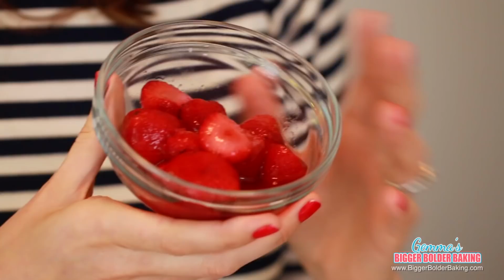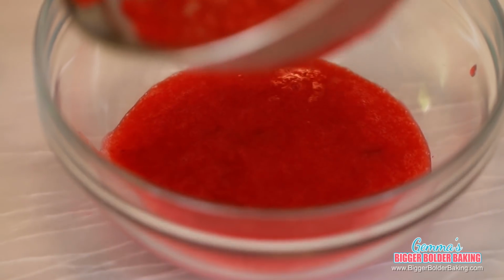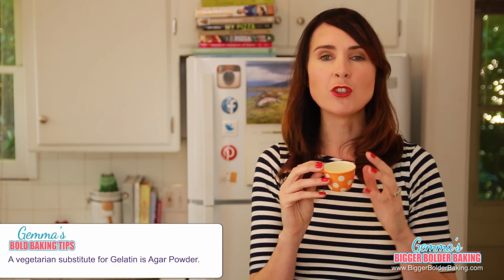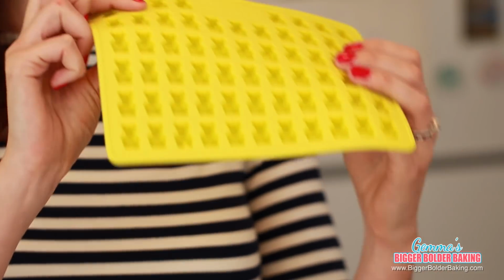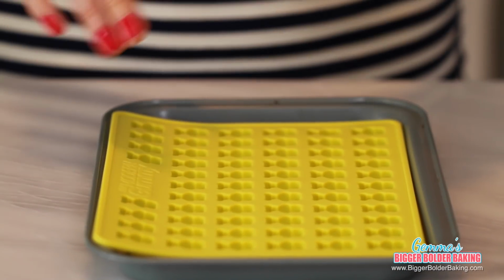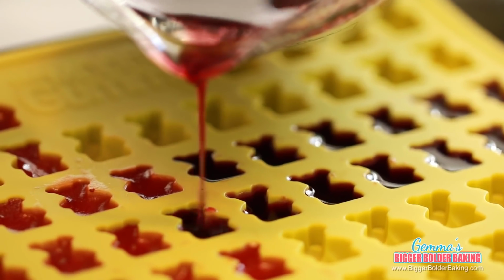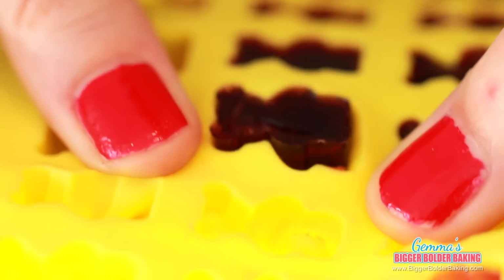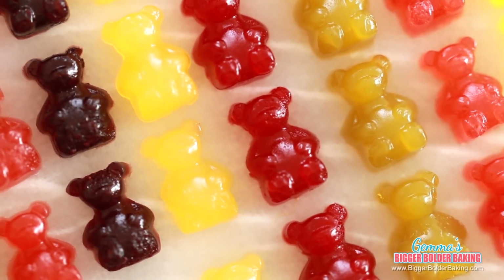Real Fruit Gummy Bears - Gemma's Bigger Bolder Baking Ep 107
Hi Bold Bakers! Did you know you can make Homemade Gummy Bears with real fruit and just a few simple ingredients? I think they're better than the store-bought ones and you can make a variety of flavors including Sour Gummy Bears. So let's get started!

JUST RELEASED! Homemade Frozen Yogurt in 5 Minutes